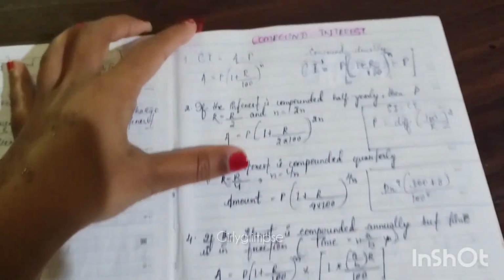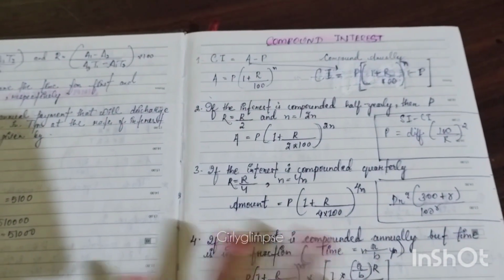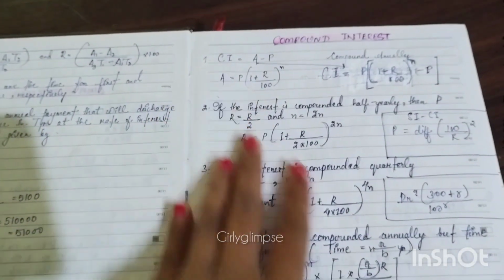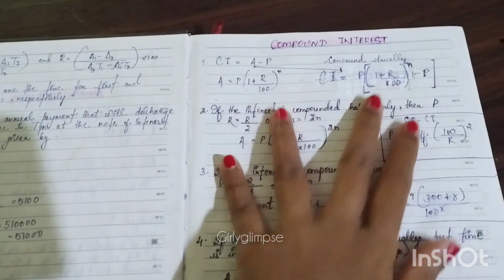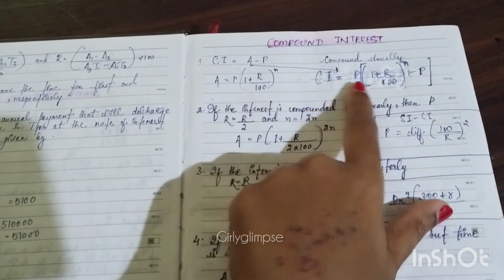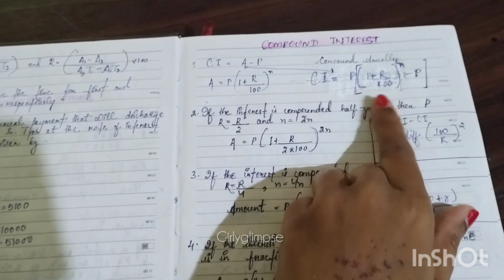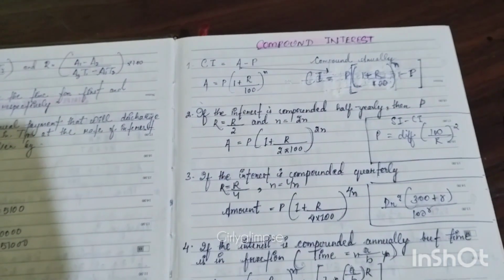Arithmetic | Beginners| Formulas